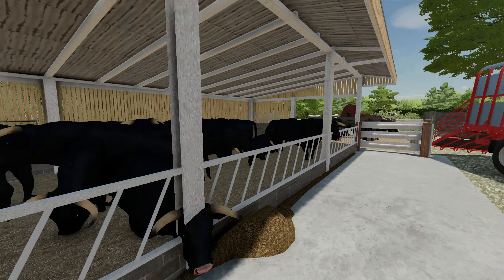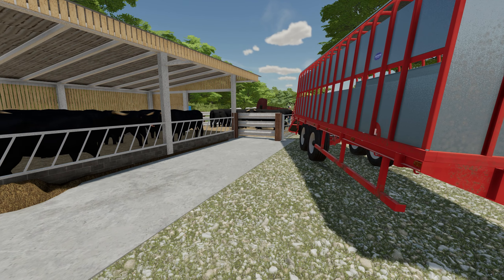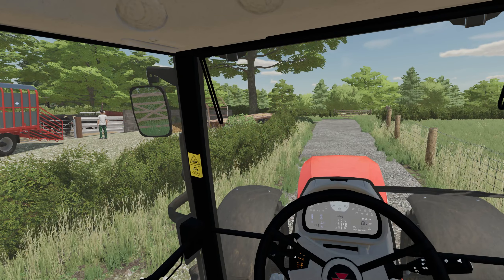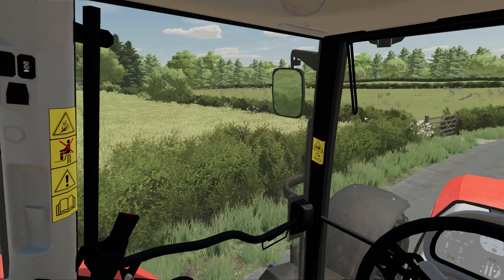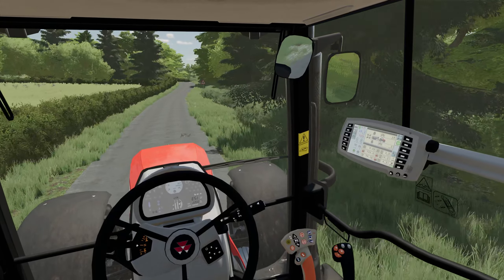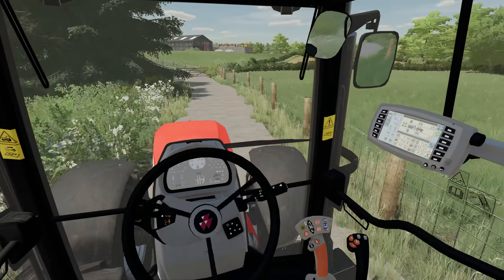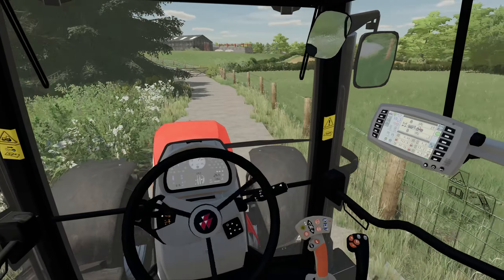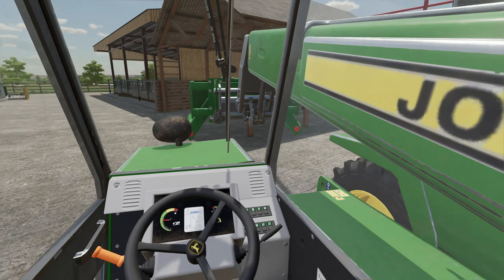Selling Beef and Broken Tractors! | MY FARMING LIFE on The Northern Farms | #39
Welcome to My Farming Life. A brand new Farming Simulator 22 Roleplay series, on my own map, The Northern Farms. In this series, You'll join me on my journey, farming with my family to see what life is like on a British Family Farm. We're selling some finished beef today, So I'm checking in on Cousin and Bungle's work. And we've got yet another tractor breakdown!

6

Hardware:
Hardware links: